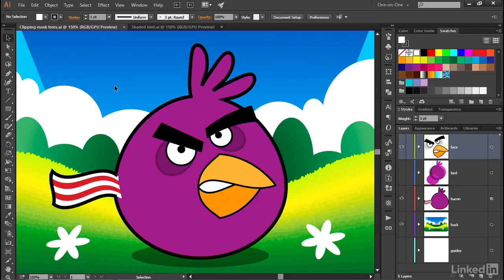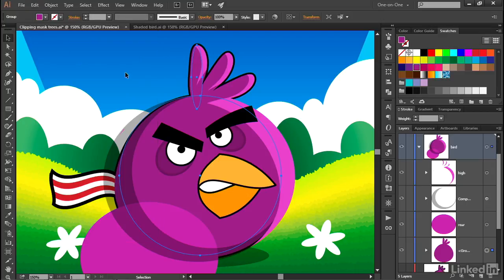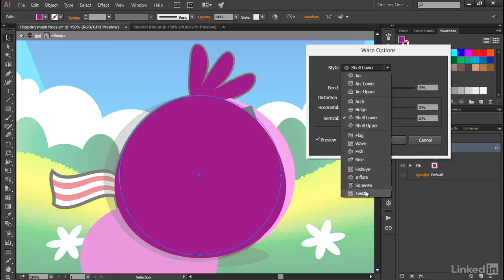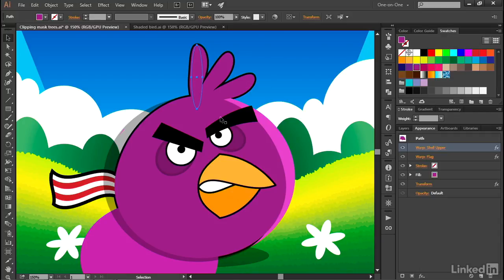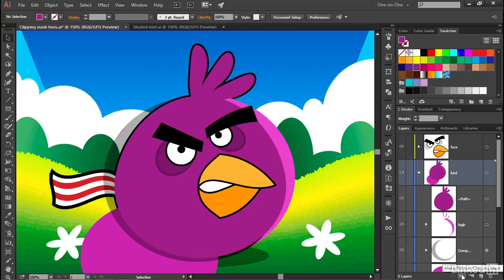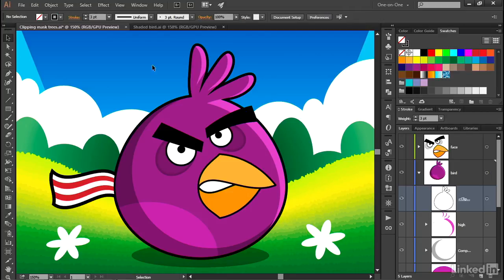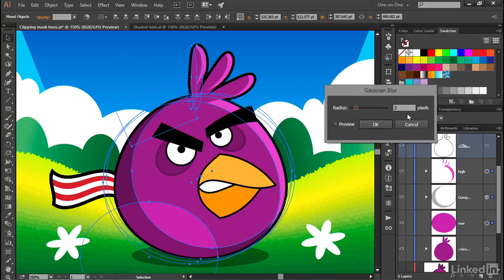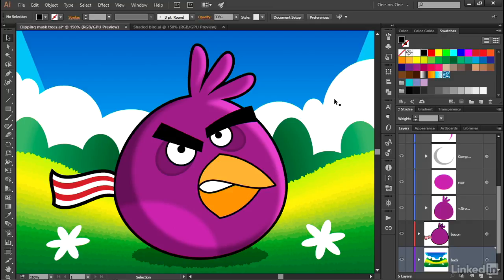092 Masking the contents of an entire layer